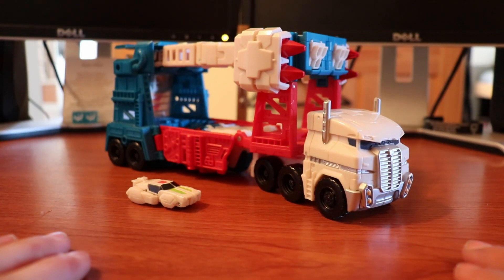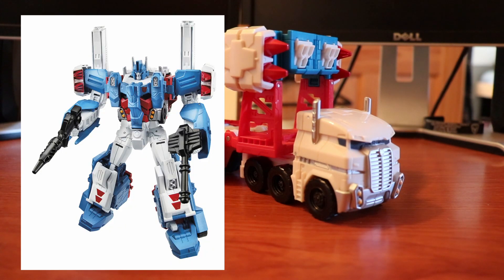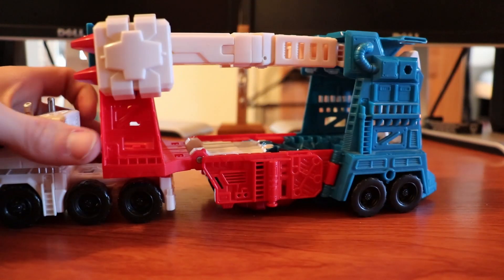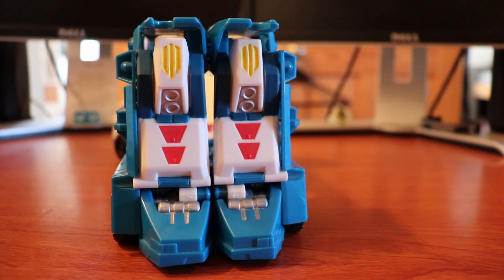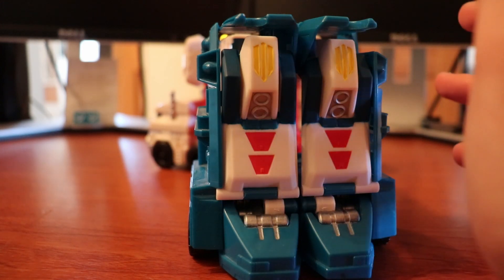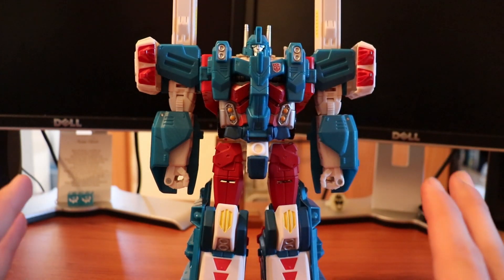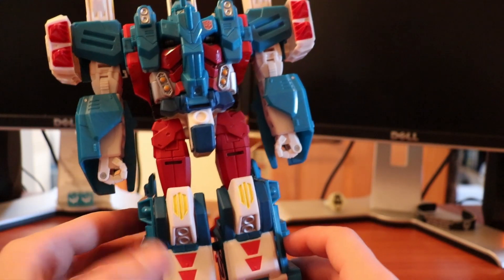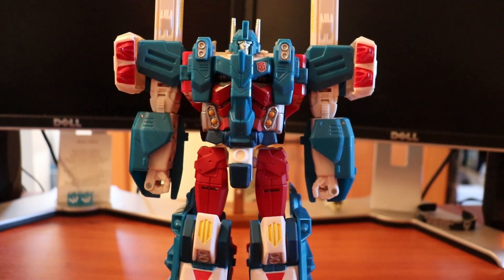MTMTE Ultra Magnus | Custom Showcase #4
In today's custom showcase, we're taking a look at my recently finished custom of Ultra Magnus from his appearance in the pages of Transformers More than Meets the Eye.